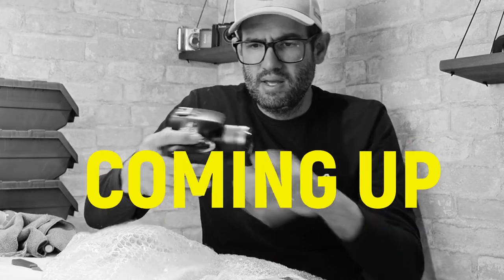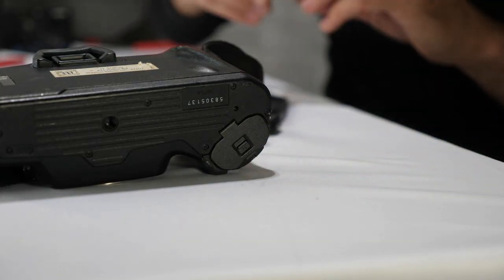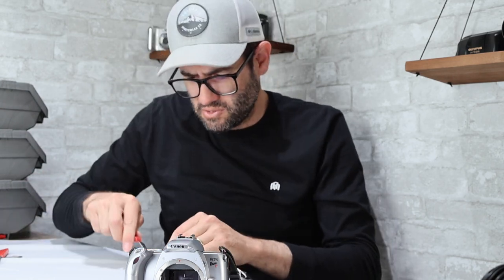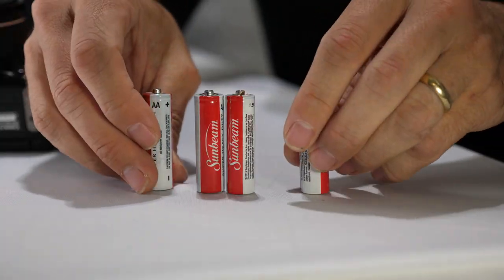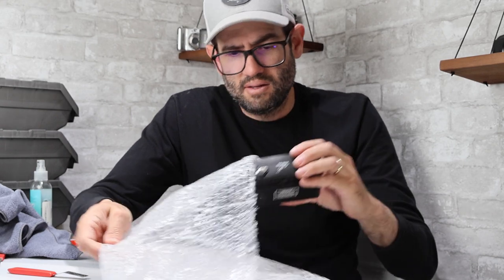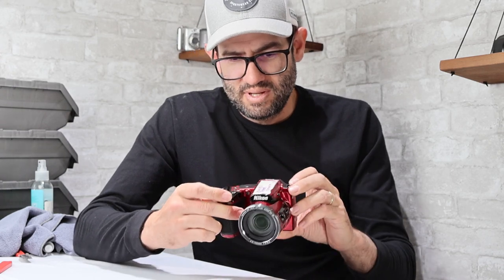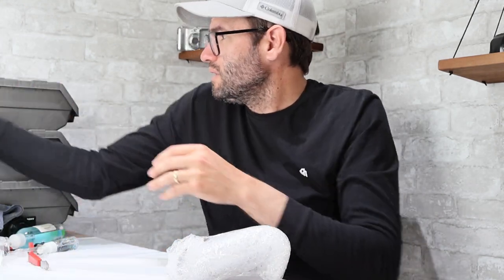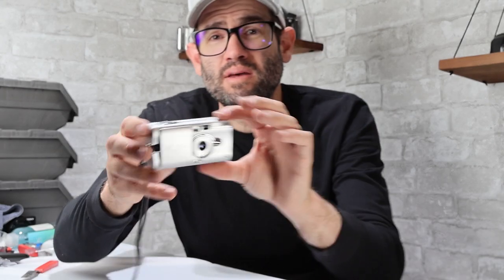$200 Auction Win: Unboxing SLR + Digital Cameras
We go over a 30 pound box of 14 Canon, Nikon, Sony, Minolta & more cameras that I purchased at auction for $200. It's a bunch of completely untested 35mm film cameras and digital cameras. I'll run through each item, go through testing it, discuss any potential flaws, and finally assign a value to each camera. The target for this box is $500 in value, so let's see if we can get there!

Link to my eBay store:

Cleaning Cloth:
AA Batteries:
CR123 Film Camera Batteries:

In order of appearance:
Minolta Maxxum 7000i 35MM Film Camera
Minolta Maxxum 3XI 35MM Film Camera
Canon Rebel Ti 35MM Film Camera
Canon EOS Rebel X S 35MM Film Camera
Canon Powershot sx20 Bridge Camera
Kalimar 35mm Film Camera
Fujifilm Discovery 90 Date 35mm Film Camera
Nikon Coolpix L840 Bridge Camera
Sony A3000 20MP Mirrorless Camera Body
Sony 18-55mm E Mount Lens
Ricoh XR-M 35MM Film Camera
Canon ELPH Z3 APS Film Camera
Canon Powershot SX120 Digicam